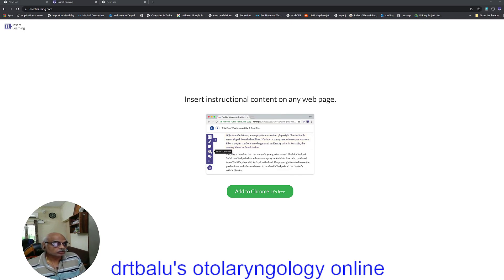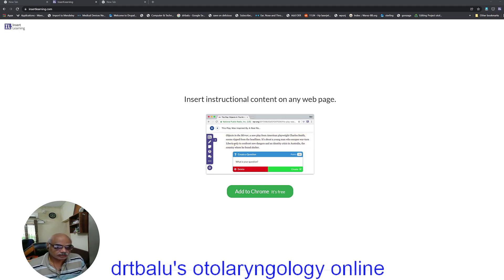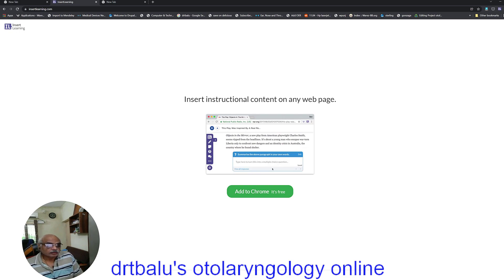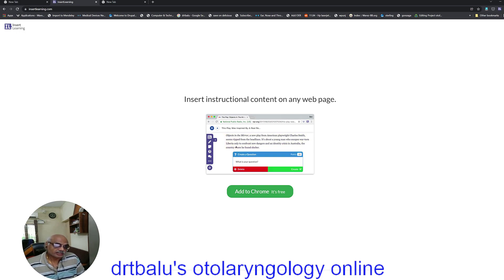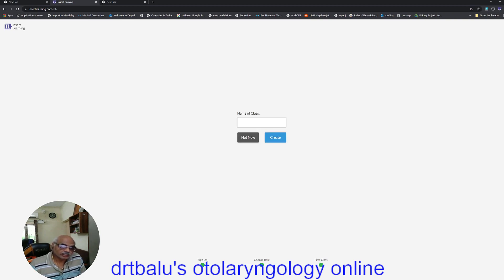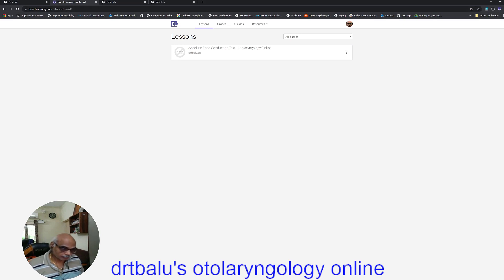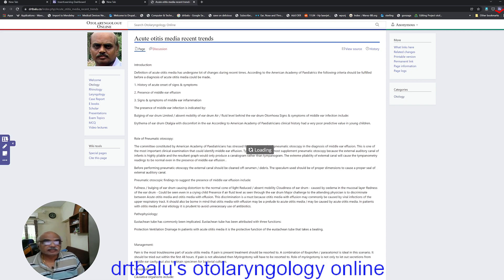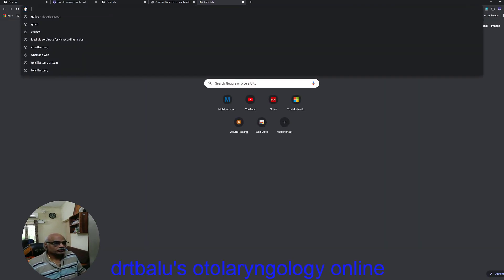insert learning a ture teachear's tool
This video clipping shows how insert learning a chrome plug in that can effectively be used as a teacher's classroom tool.